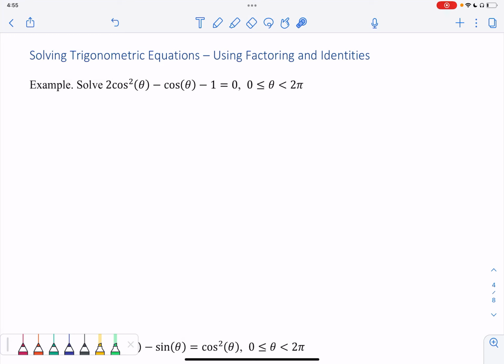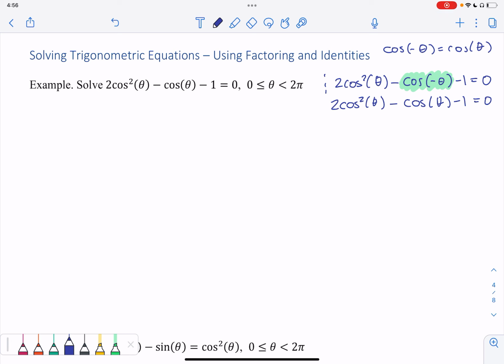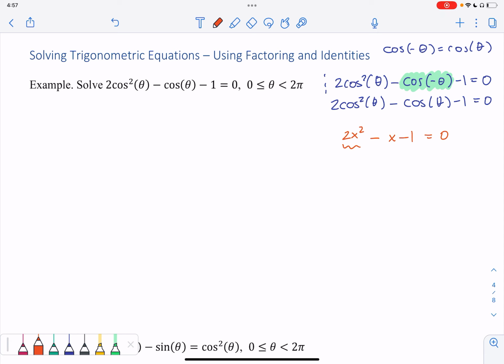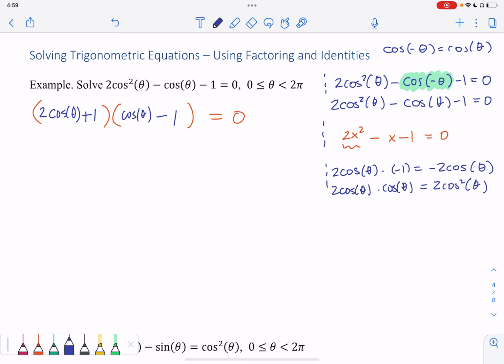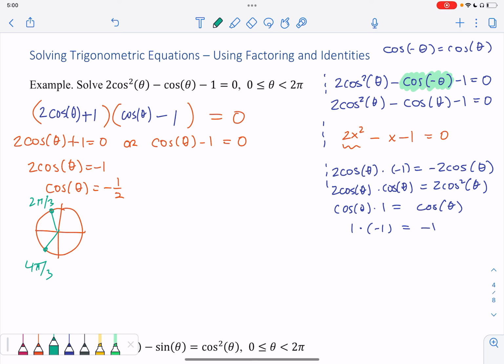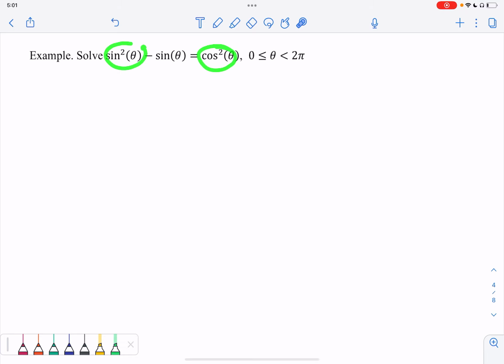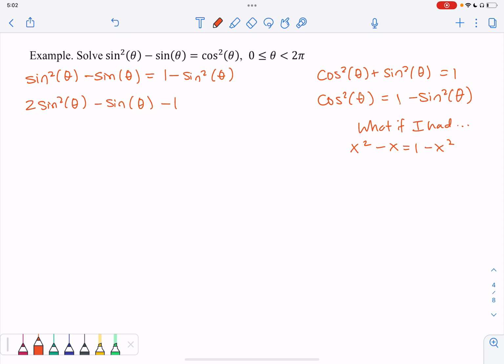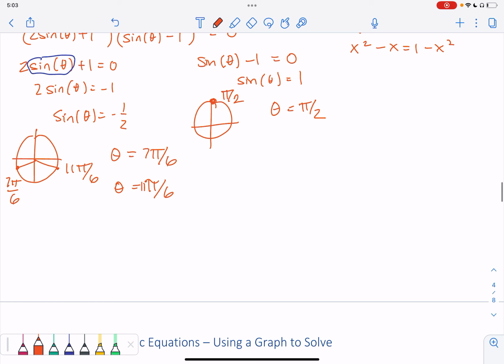MTH 112 Solving Using Factoring and Identities